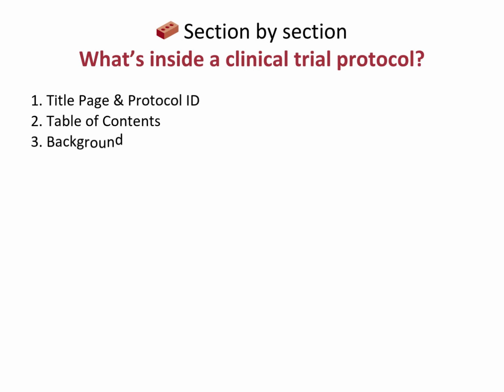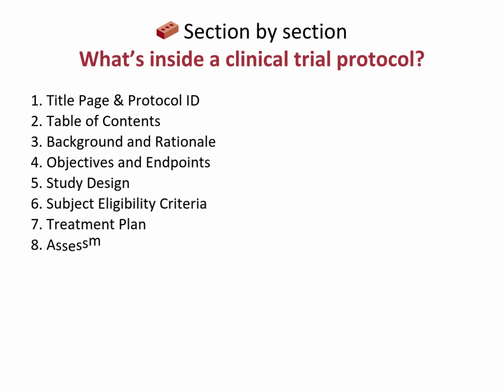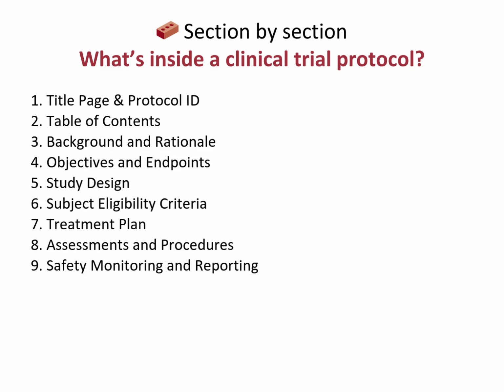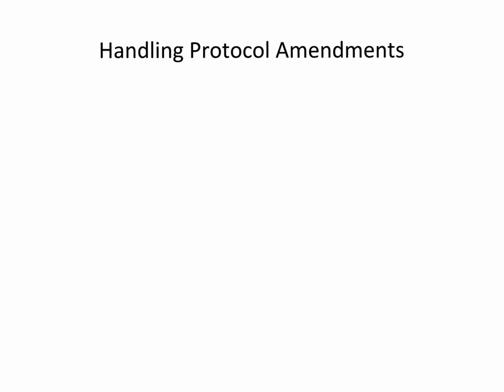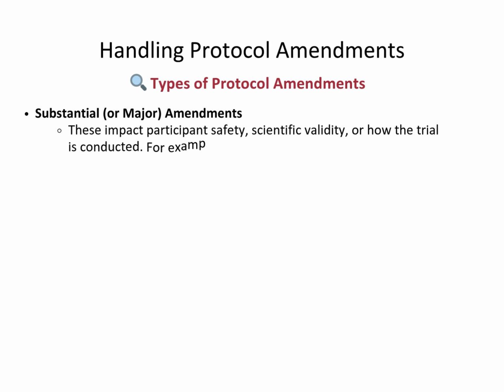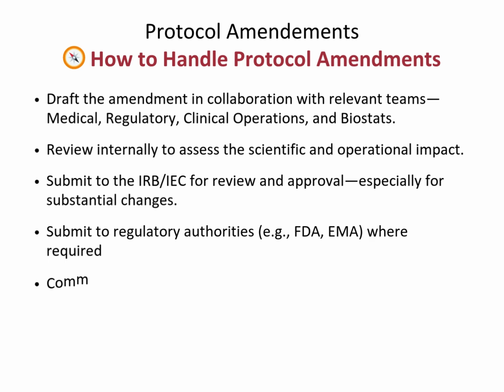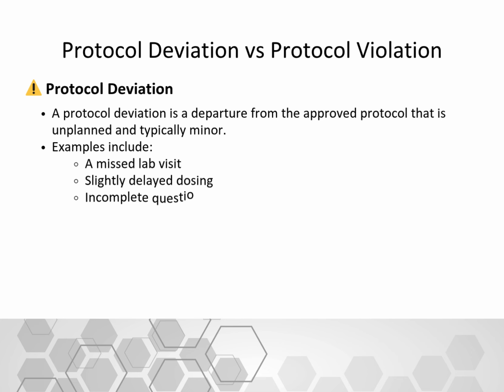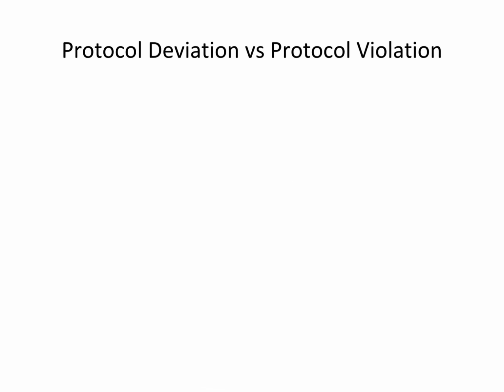Clinical Trial Protocol Explained | Amendments, Deviations & Regulatory Requirements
Learn how a Clinical Trial Protocol is designed, why it matters, and how to manage amendments, deviations, and regulatory updates to ensure trial success and compliance.

This tutorial walks you through:

📄 Structure and Purpose of Clinical Trial Protocols
✍️ Handling Protocol Amendments
⚠️ Protocol Deviations vs Violations (and consequences)
🗂️ Regulatory Submissions and Documentation Tips
Ideal for Clinical Investigators, Medical Affairs, and Clinical Operations professionals looking to strengthen GCP compliance and inspection readiness.

📌 Watch now and explore more Clinical Research tutorials at SkyHealth Academy.